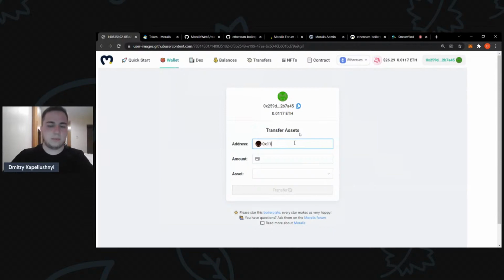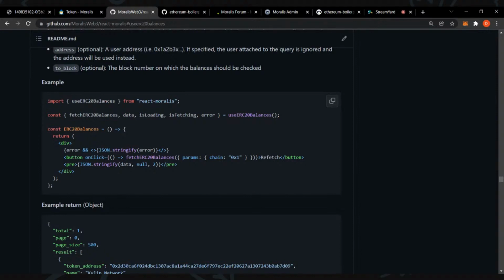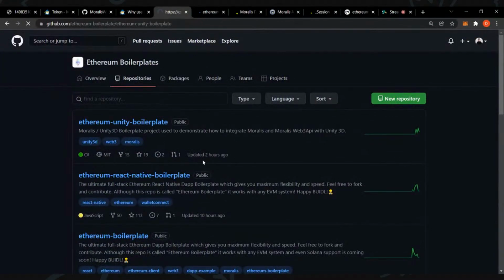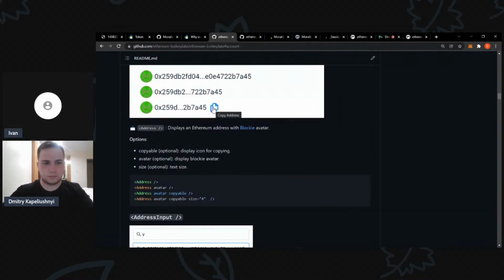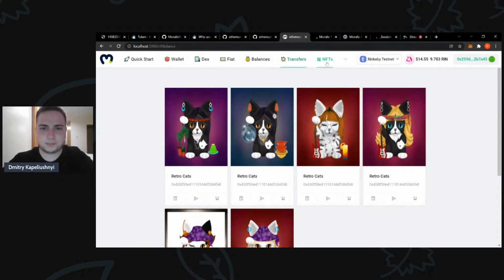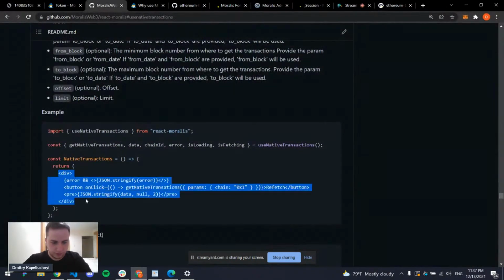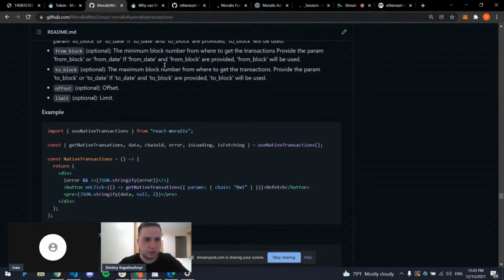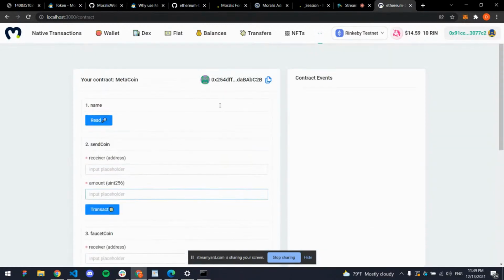Building Avalanche Dapps in React